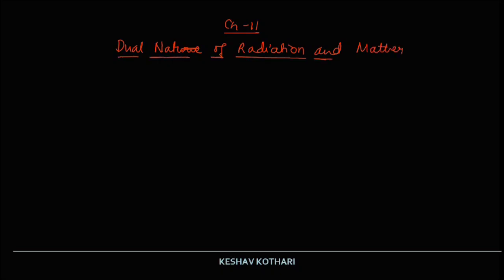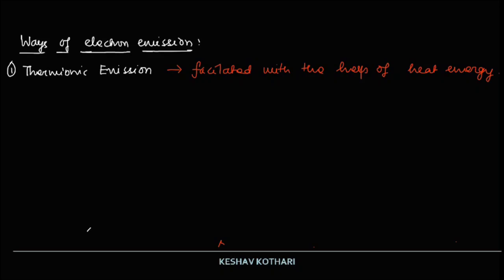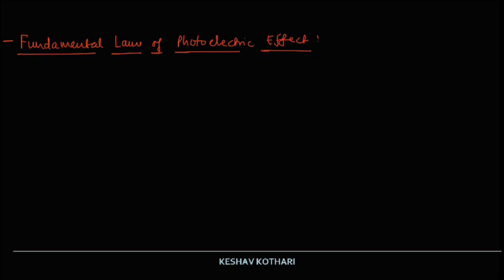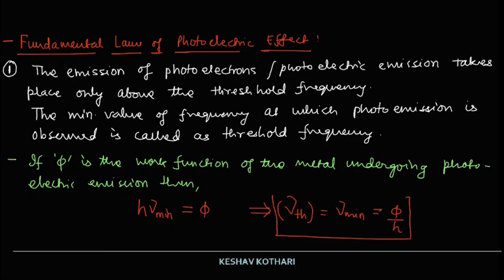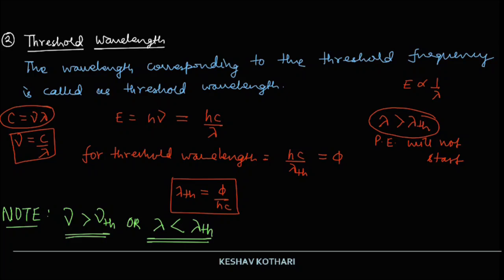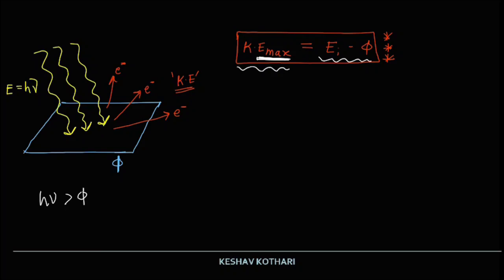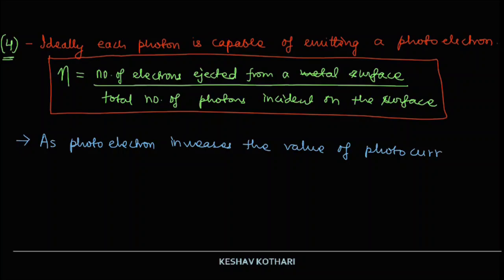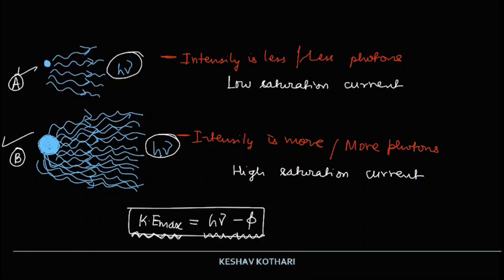Dual Nature Of Radiation and Matter | Chapter 11 | NCERT | Class 12 | Lecture 1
Explore the fascinating Dual Nature of Radiation and Matter in this comprehensive lecture from Chapter 11 of NCERT Class 12 Physics. Understand key concepts like wave-particle duality, photoelectric effect, and more, explained in a simple and engaging way. Perfect for board exam preparation!